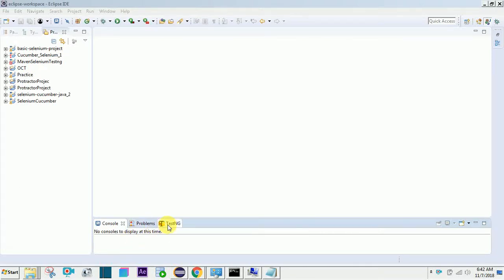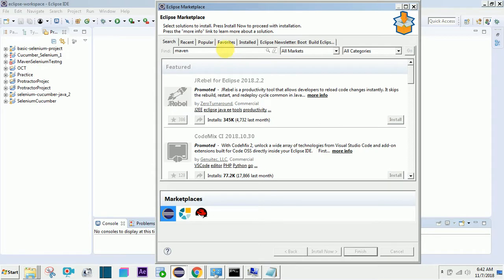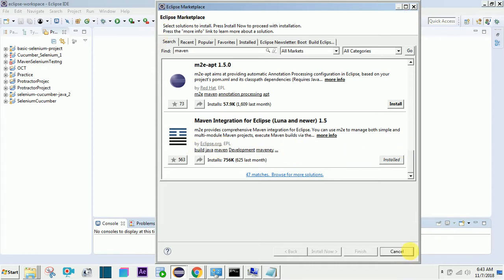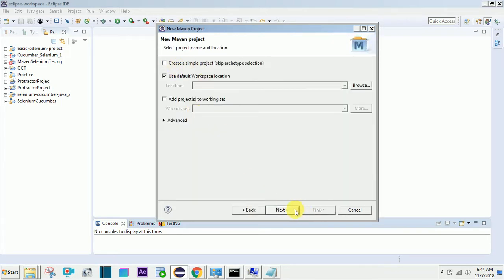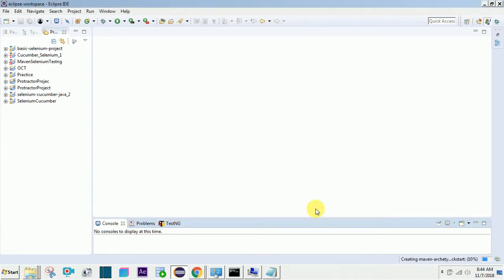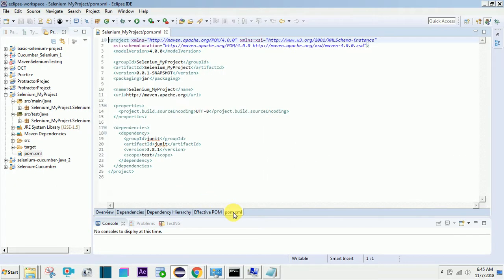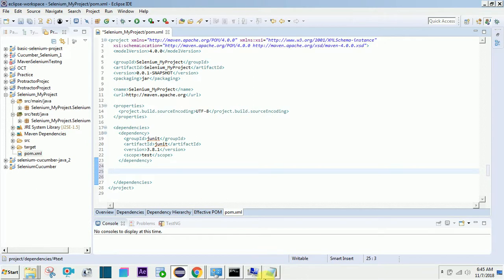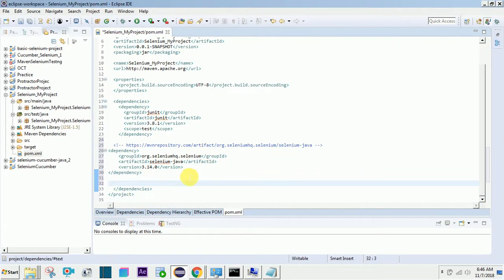How to create maven project in eclipse